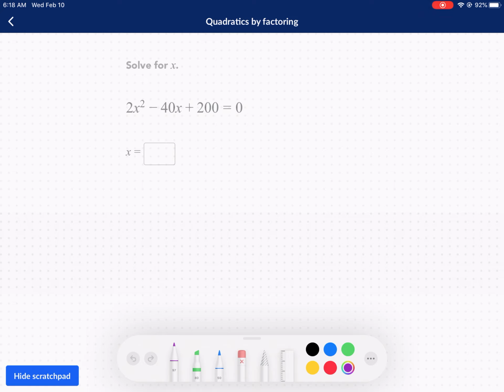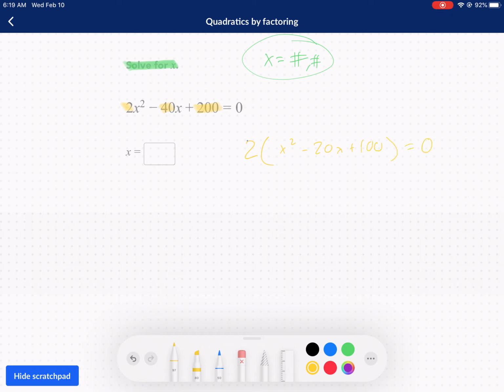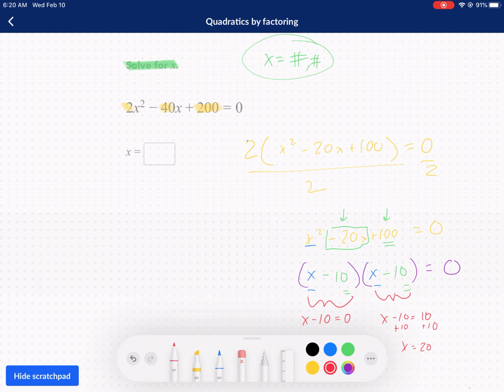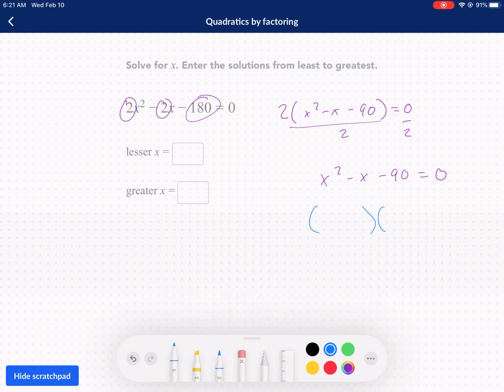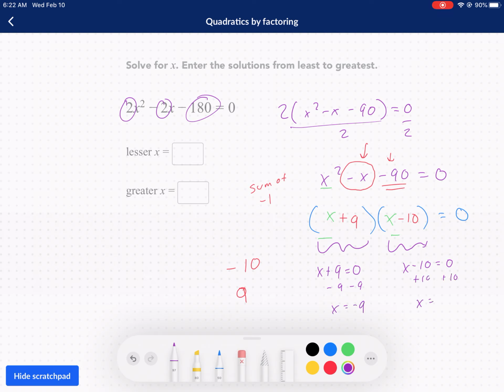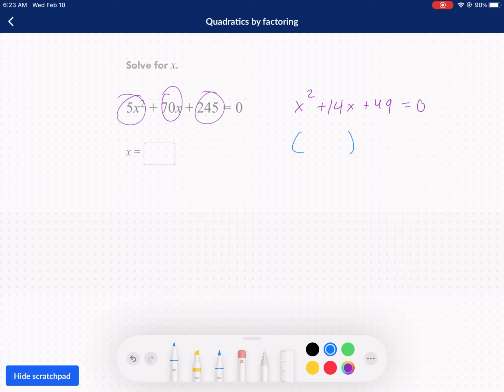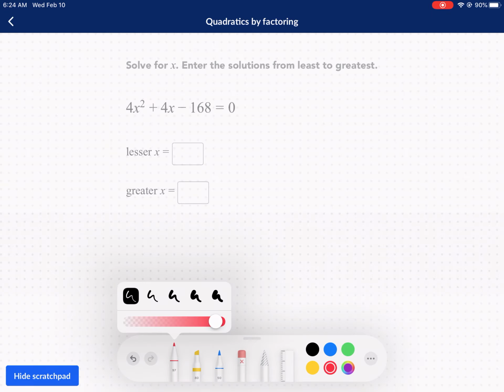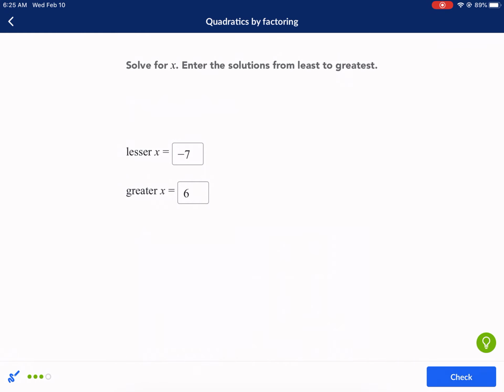Khan Academy Tutorial: quadratics by factoring